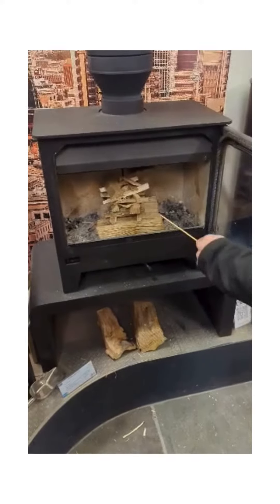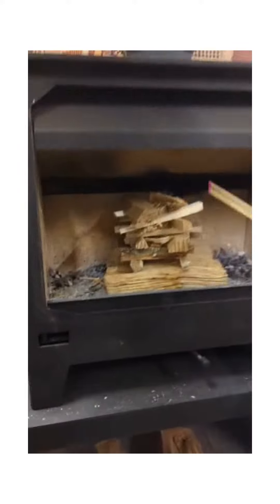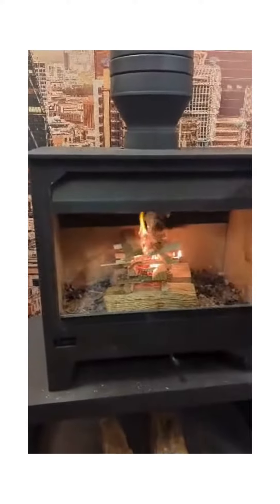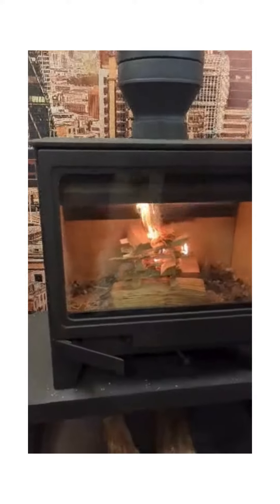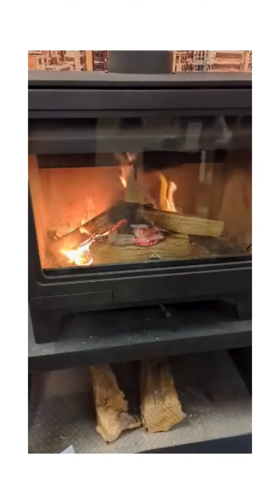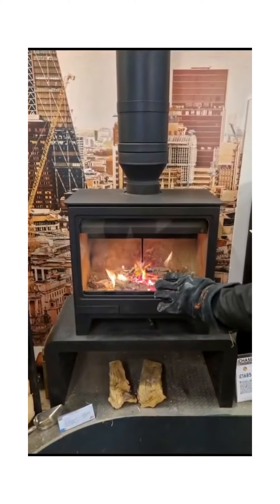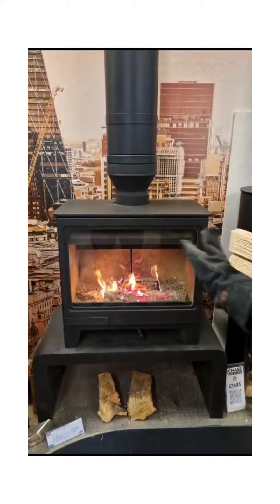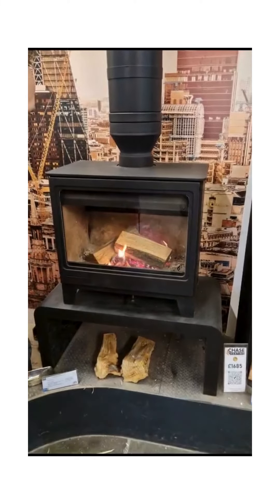HOW TO LIGHT A FIRE DEMONSTRATION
Following on from our previous video showing you what NOT to do. Director Dan is giving a demonstration on how to properly light a fire in your log burning stove.
✅Medium sized dry logs
✅Good stack of kindling
✅High quality Firelighter